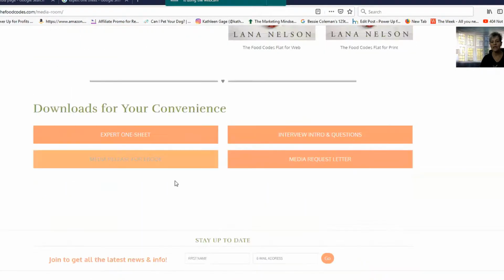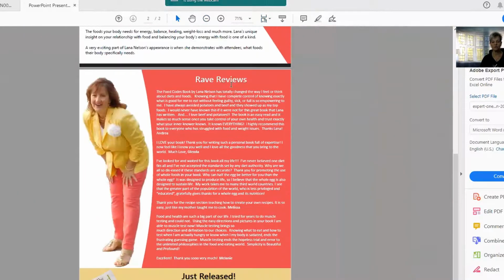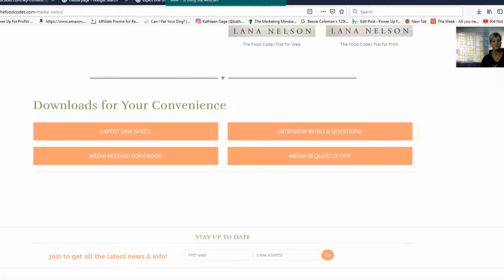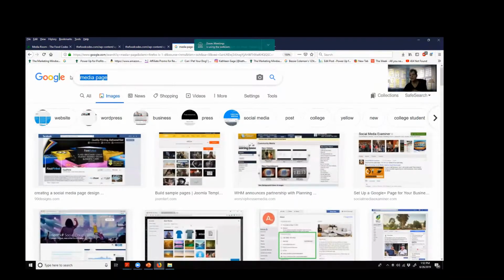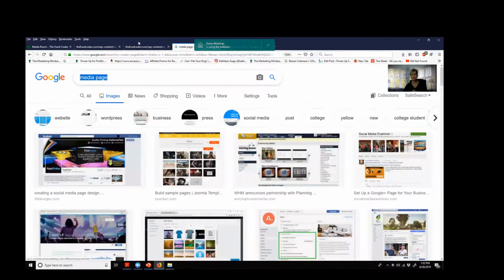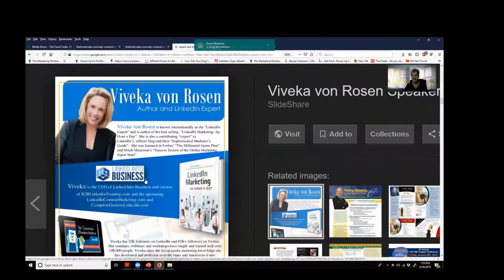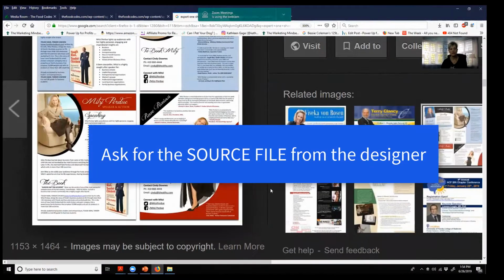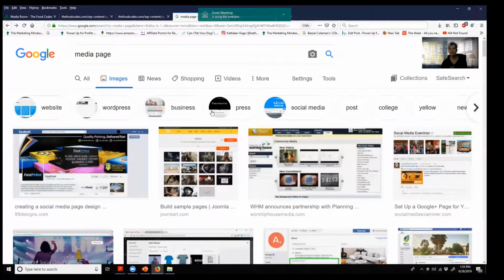One sheet example for 100 Club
Here is what you need to know when putting your one sheet together.